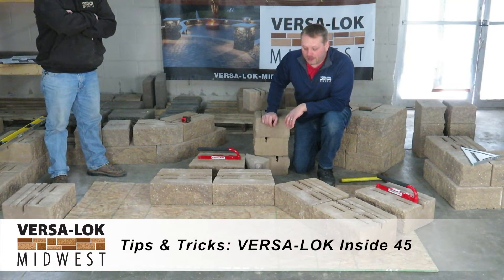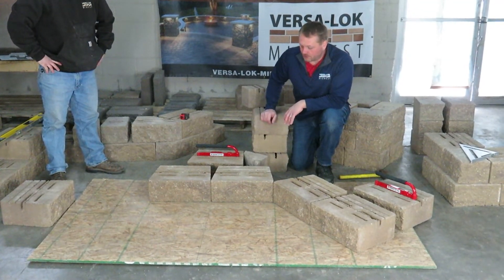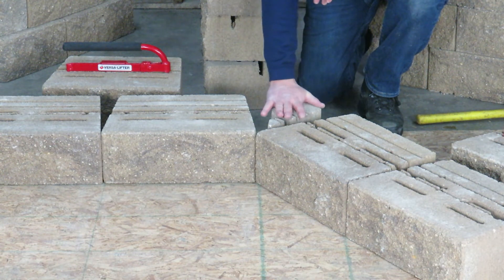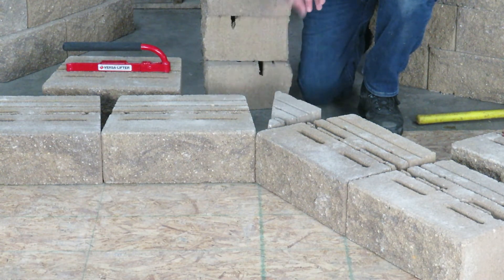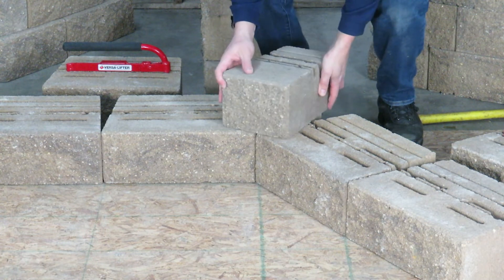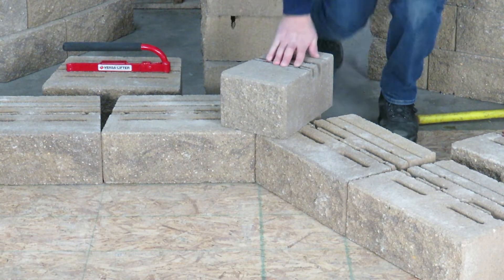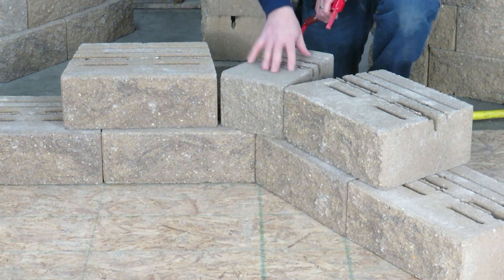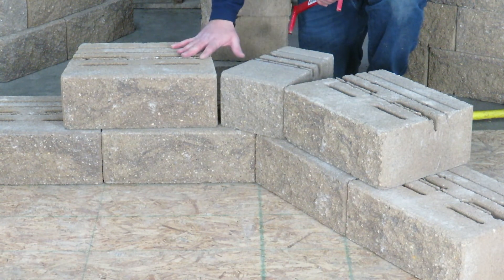10. Make VERSA-LOK walls with 45-degree inside corners!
When you need a 45-degree inside corner, VERSA-LOK has you covered! Learn some simple installation techniques in this video, which shows an inside 45-degree angled corner created with a 1/2 unit (easily split the Standard unit).

For more tips, training resources, technical bulletins and more information about VERSA-LOK retaining wall systems, visit: